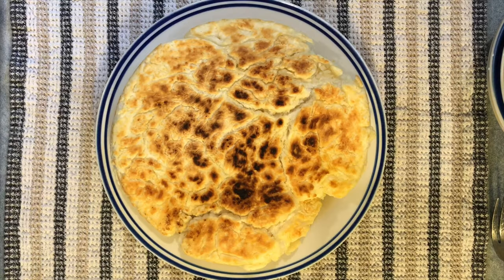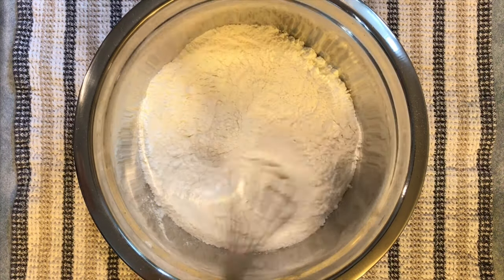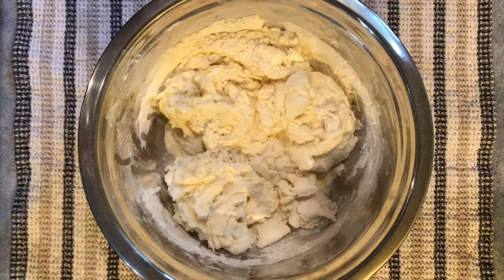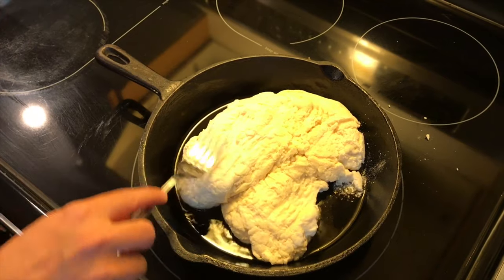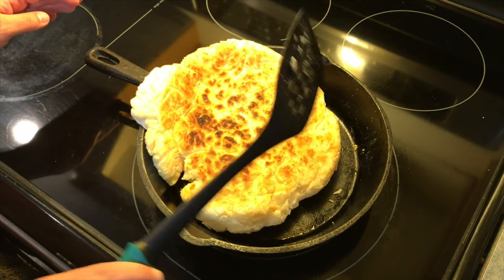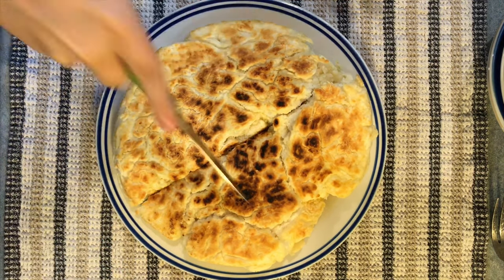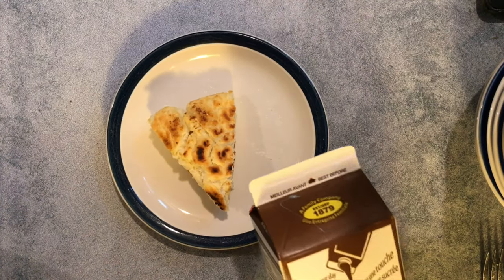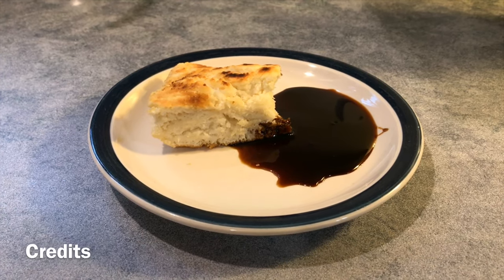Mi'kmaw Youth - 4 Cents